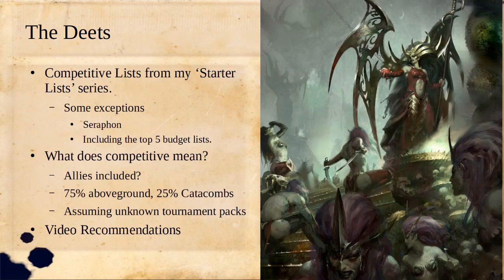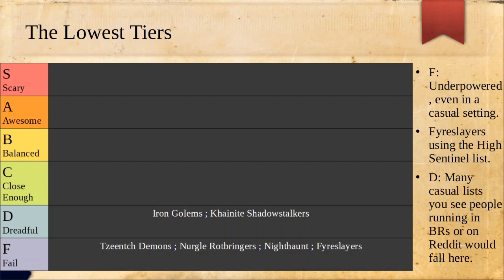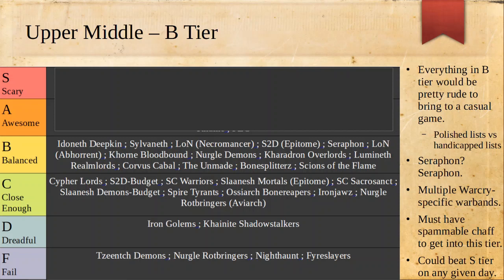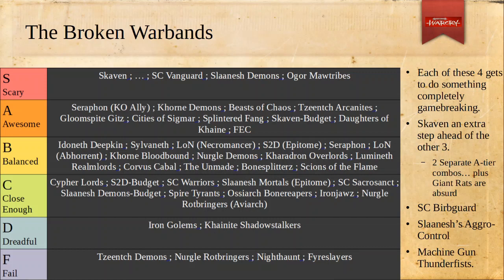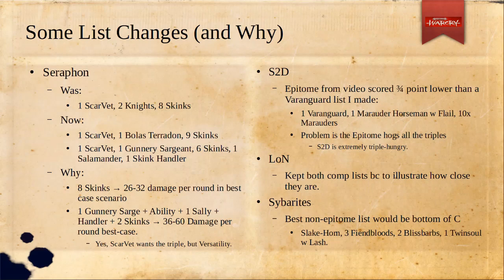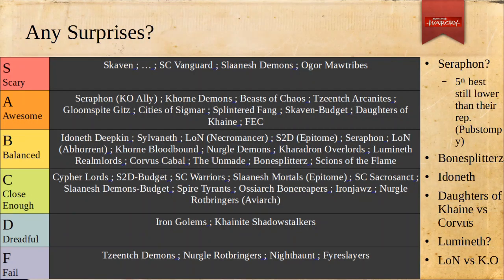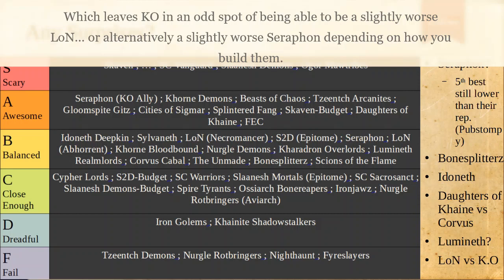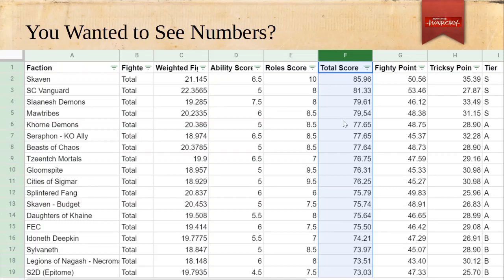Warcry Competitive Tierlist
Let's argue about what's best in a game that's barely had any tourneys in over a year! I've been deep in the lab theorycrafting and mathhammering for the last 3 months or so, and here it is - the culmination of my mania! A competitive Tierlist

Shouts to @Reedo for being the pioneer on Warcry theorycrafting. His first tierlist came out before my channel even existed. This vid isn't trying to take "the corner" from him, but I think the fresh perspective will give people plenty of stuff to debate.

00:00 Intro
03:29 F Tier
07:11 C Tier
10:22 The Higher tiers
20:30 List Changes
26:14 Surprises
32:42 Balance